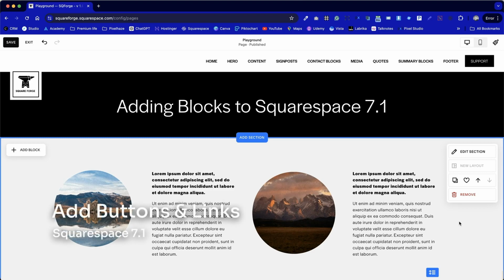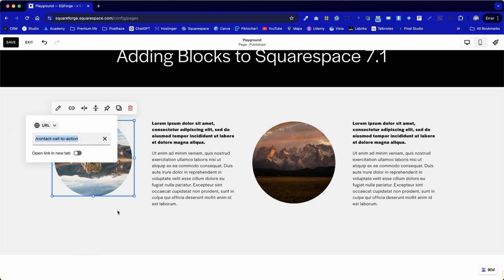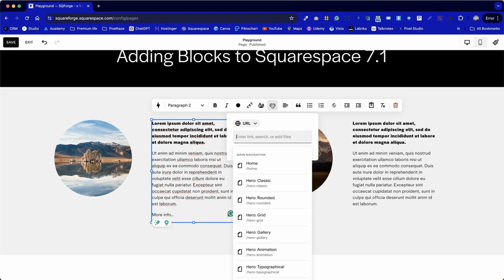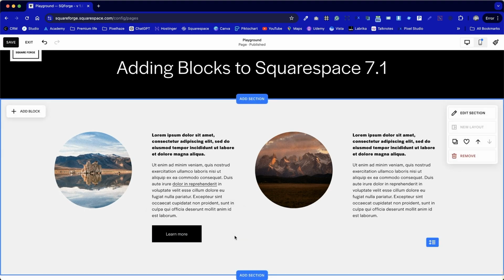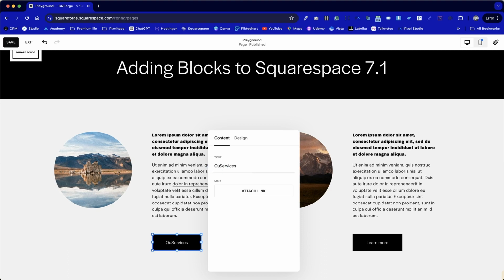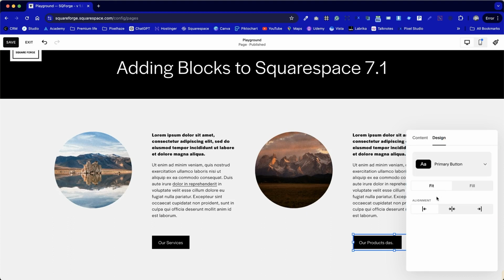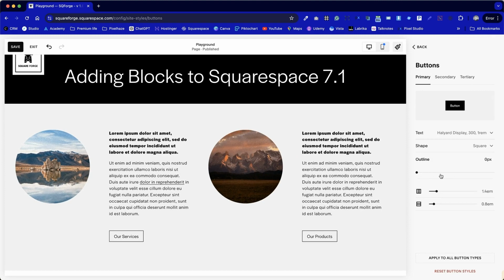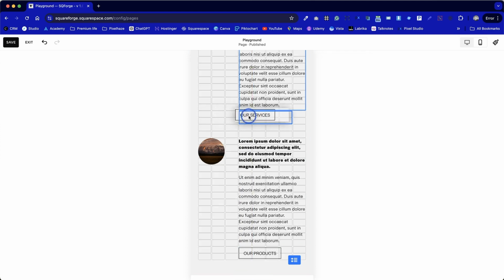How to Add Links and Buttons in Squarespace | Website Builder Tutorial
In this chapter, Elwyn Davies from Pixelhaze Academy demonstrates how to add and style links and buttons in Squarespace.

I am launching my first online Community to help designers solve the biggest headaches when starting or growing a successful web design business. If you would like to find out more, you can join the waitlist

He begins by linking images to various pages, documents, and external sites. Then, he explains the steps to create text links and adjust their appearance. For a more prominent call to action, Elwyn introduces button blocks and their customization options, including alignment, size, and style. He concludes with a walkthrough of ensuring the design works well on both desktop and mobile devices. The video also includes an invitation to join the Pixelhaze community.

00:00 Introduction to Adding Buttons and Links
00:13 Creating and Customizing Links
01:59 Adding and Styling Buttons
03:00 Advanced Button Customization
05:25 Final Adjustments and Mobile Optimization
06:12 Conclusion and Community Invitation